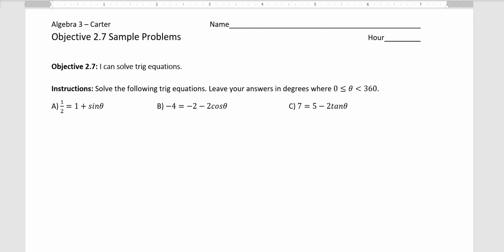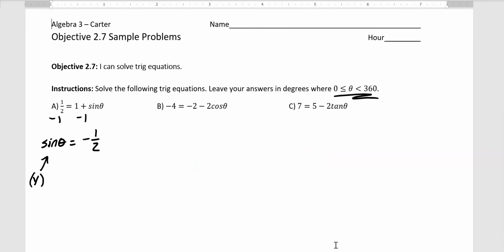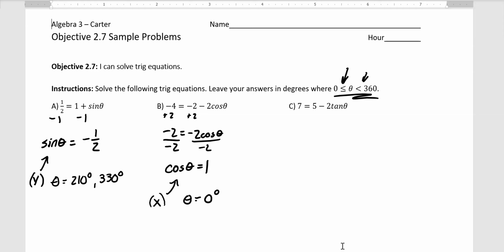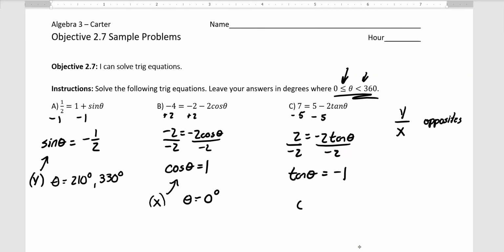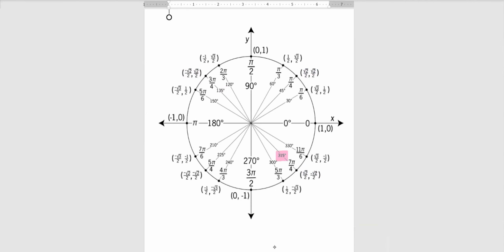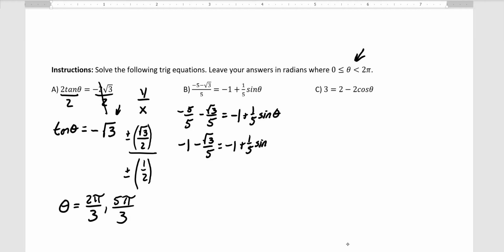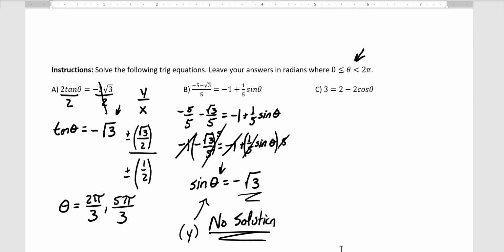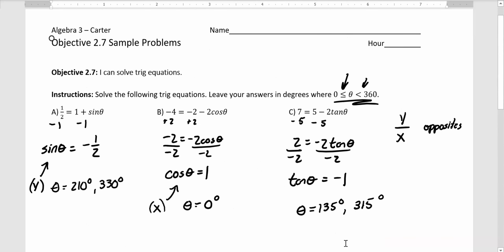Algebra 3 - Objective 2.7 Sample Problems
Objective 2.7: I can solve trig equations.